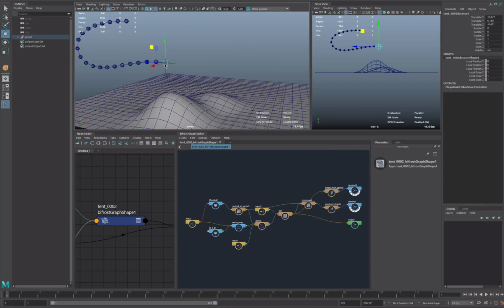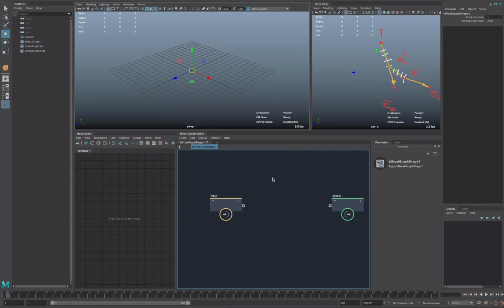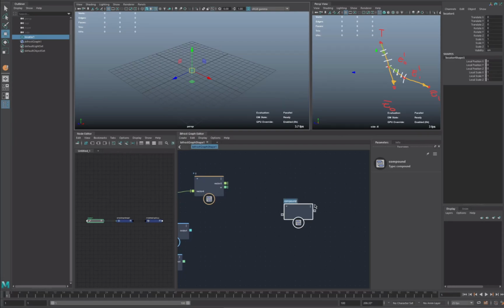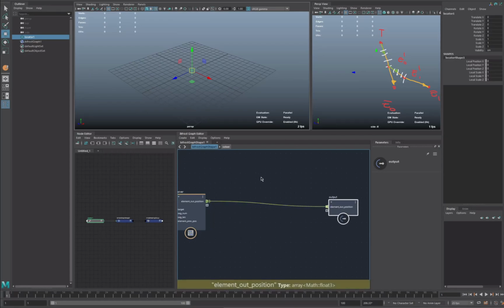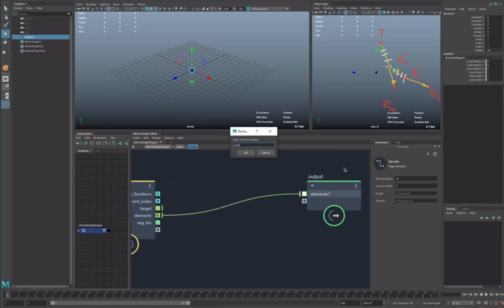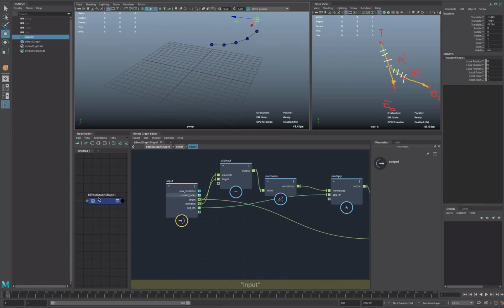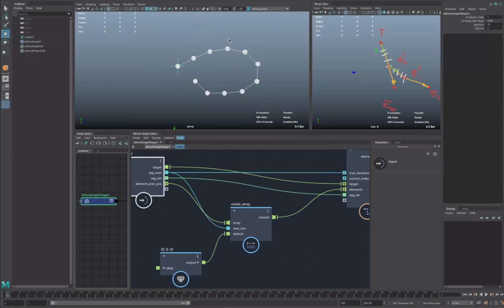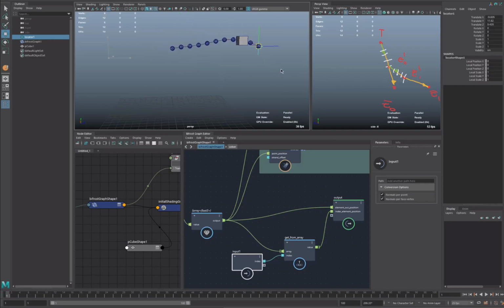rigTip - interactive IK Elements Chain ( maya Bifrost iterate )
We are going to develop an interactive ik chain, using the bifrost state and iterate we are building a chain based on number of elements that follow each other.

00:00 intro
01:55 theory
03:10 implementation
20:00 extra features